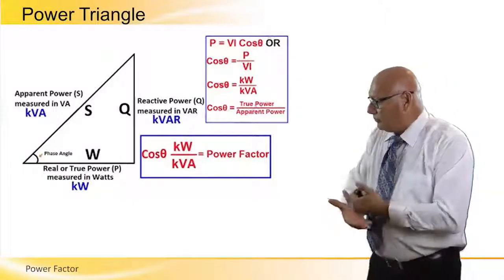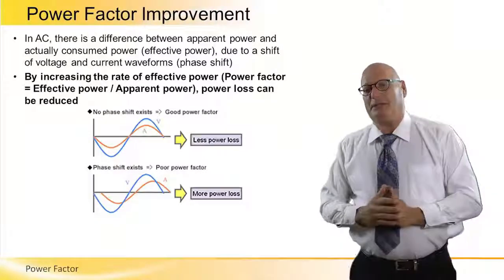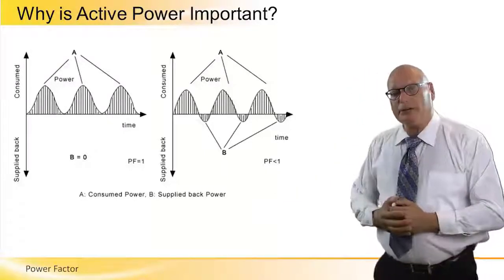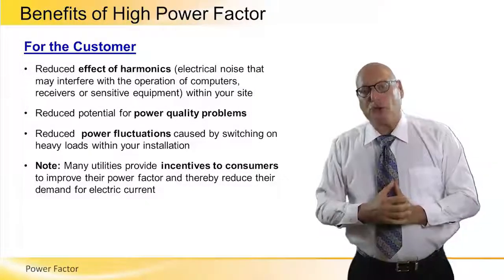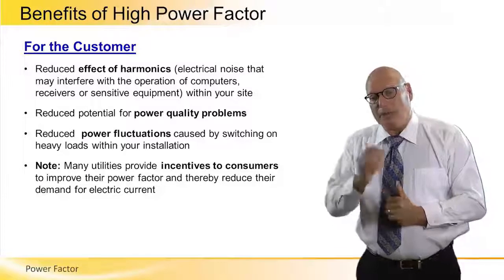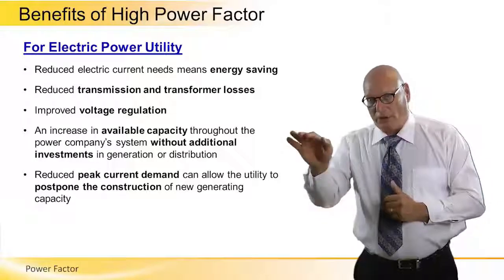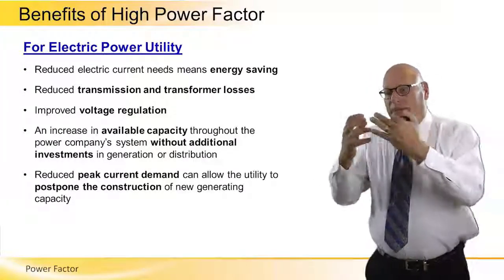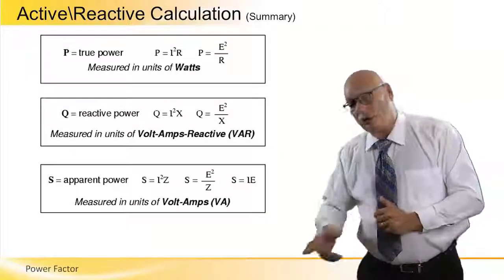Power Factor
Power Factor is explained in details by Koby Plaschkes. Others terms explained and calculated include: Reactive power, Real power, Apparent power.